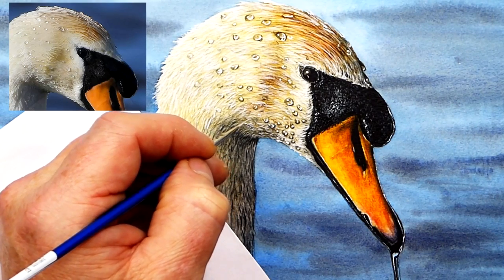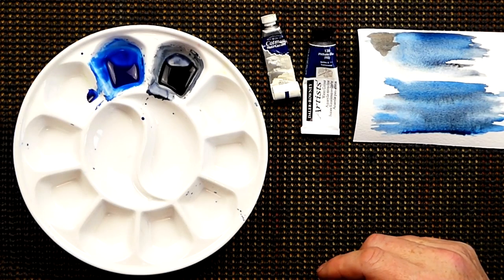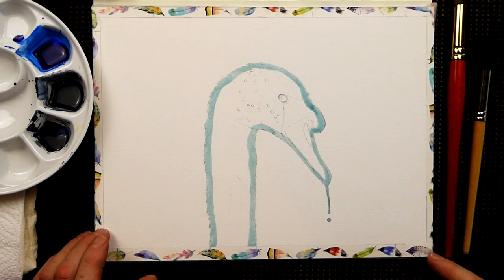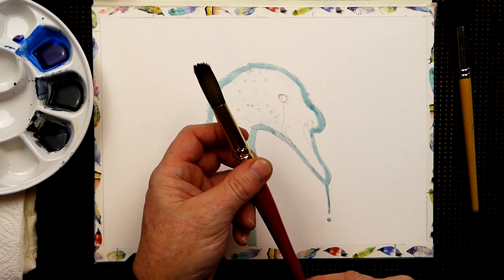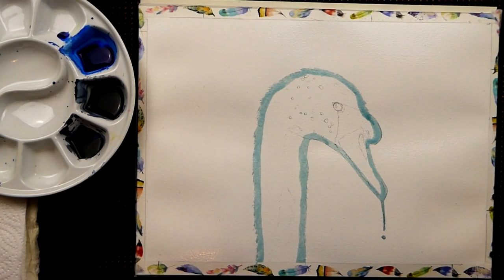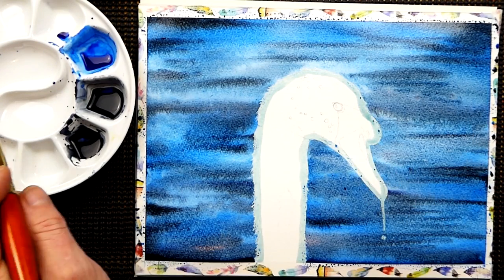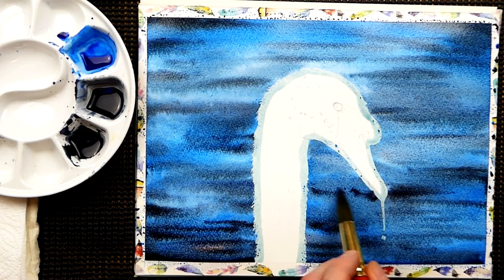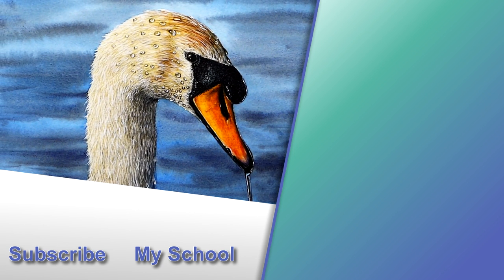Watercolor Backgrounds for BEGINNERS #5 (EASY Suggestion of Water)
Painting water as a watercolor background is quite challenging.  In this video I share how to paint just a suggestion.

This works well if there is a main subject where you want the viewers' focus to be.  In the case of this Swan, it was ideal, as the vibrant blues and greys in the background really set the bird's feathers off.  You have to work quickly, or you will end up with thicker areas of paint which won't look right within this soft background.

If you would like to see more of this Swan being painted, why not check out this video next

🕒 Timestamps 🕒
00:00  Watercolor backgrounds for beginners
00:21  Preparing the watercolor paints
02:02  Using a mop brush to wet the paper
03:06  Applying the watercolor background
05:50  Adding ripples to the water with a stronger color
06:48  Using thicker paint as the paper is drying
08:52  What the watercolor background looks like dry

📸 With grateful thanks to @ben_smith_photography from Instagram